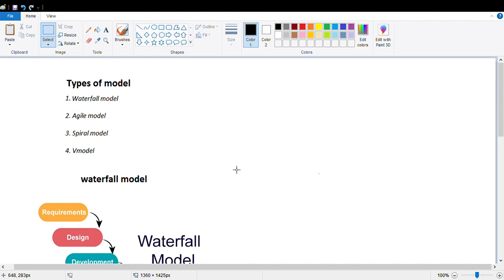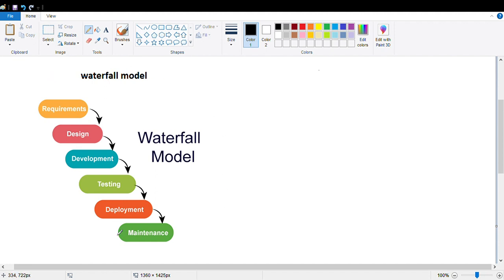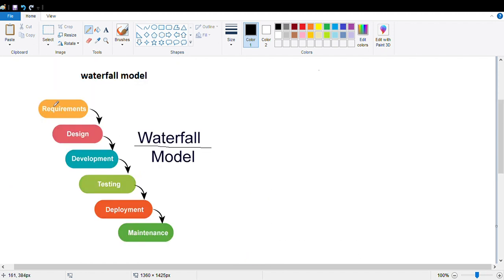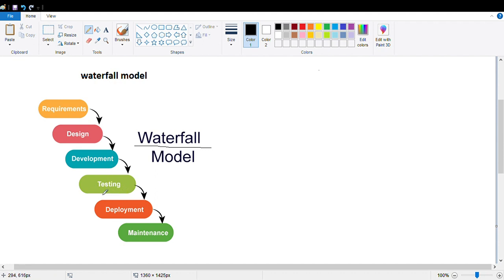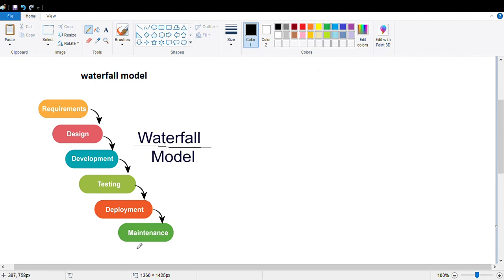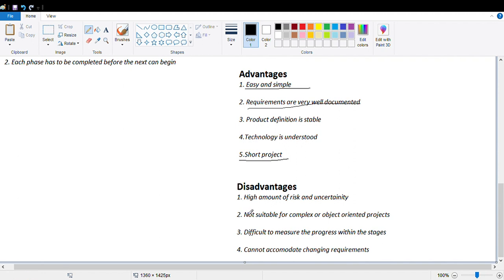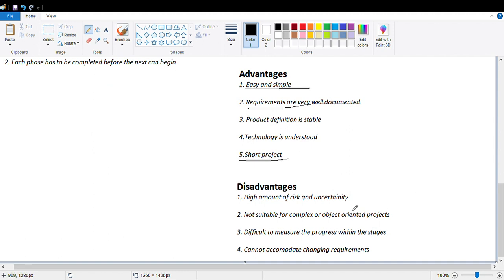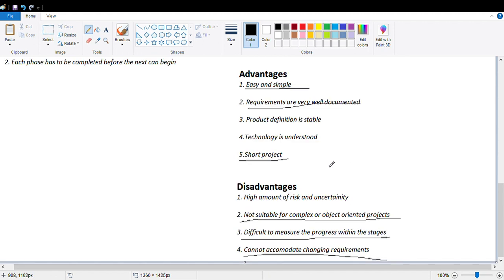Manual testing part 4 - Waterfall model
This video contains  description of waterfall model, its phases, advantages and disadvantages